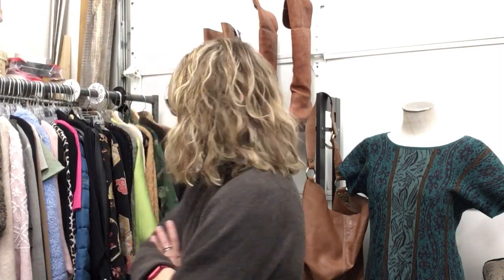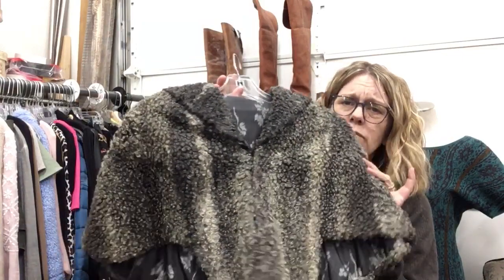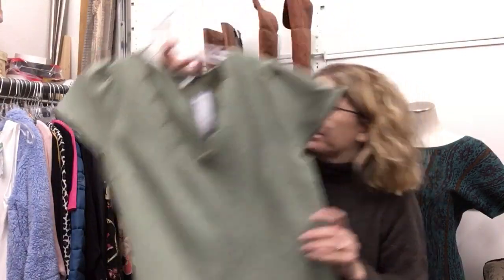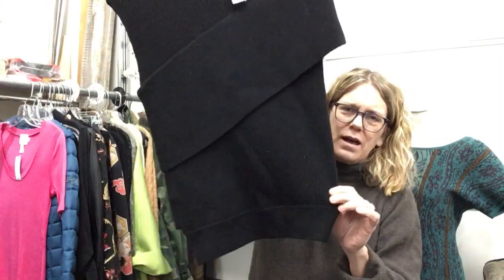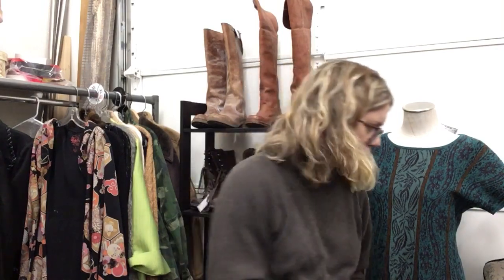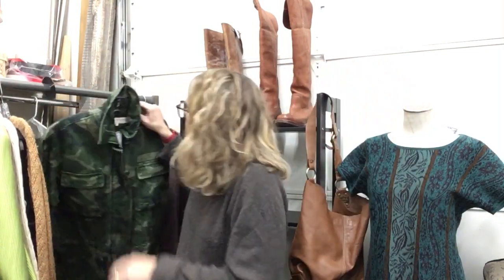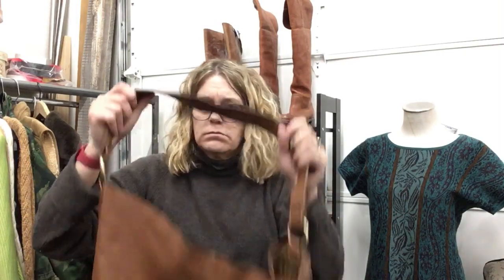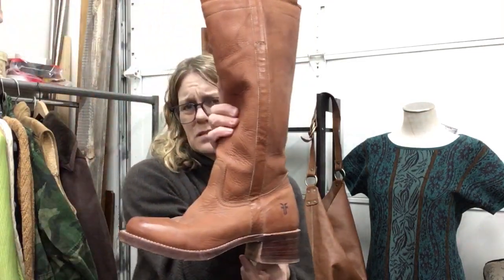First Just In Highlights Video of 2023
This week is a short video, still some truly fun items. Including a vintage shrug in the smalls that is truly one of a kind, great items in medium (the largest intake), and a vintage men’s shearling jacket that also is too amazing to really describe. Some awesome pull on Frye boots as well. It was a quiet week due to snow and the holidays - but it never ceases to be interesting!

0:00 Introduction
1:30 Small
3:34 Medium
8:22 Large
9:13 XL
10:30 Men
12:02 Handbags
12:49 Boots & Shoes
14:50 Closing